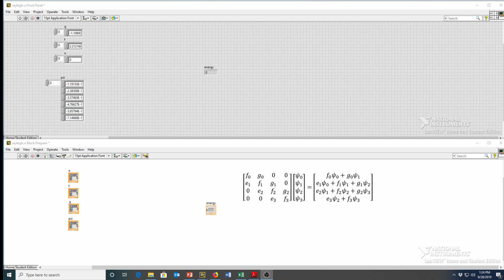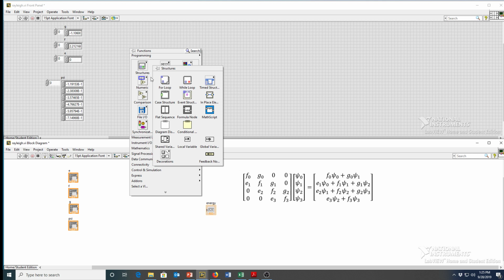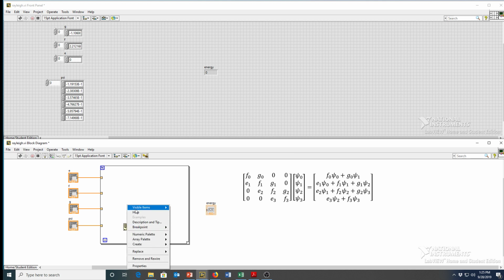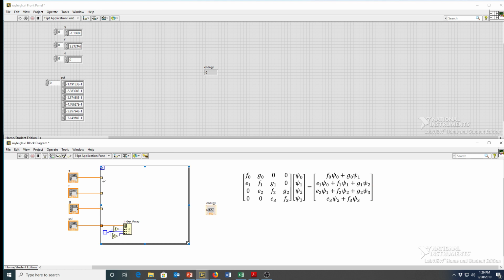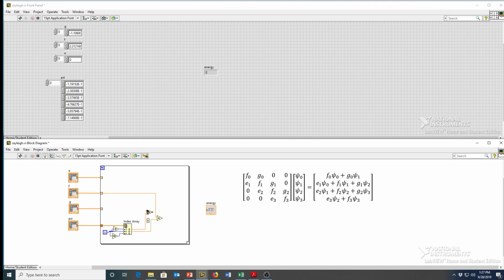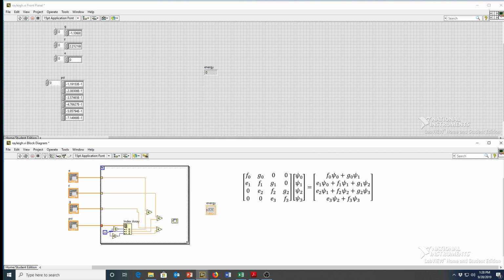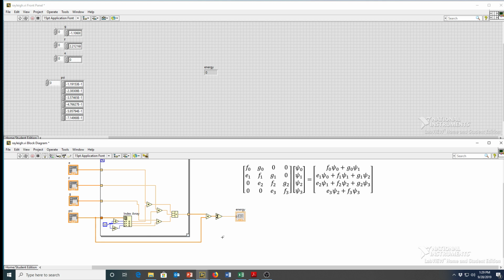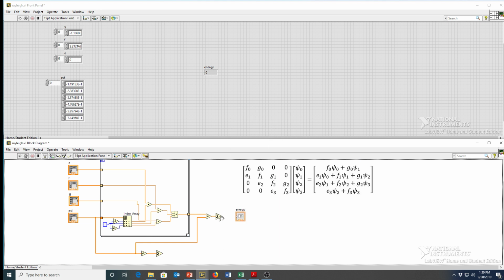LabVIEW Quantum Mechanics 11: Tridiagonal Rayleigh Quotient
In this video I describe how to calculate the eigenvalue of a given eigenfunction solution of a tridiagonal matrix.